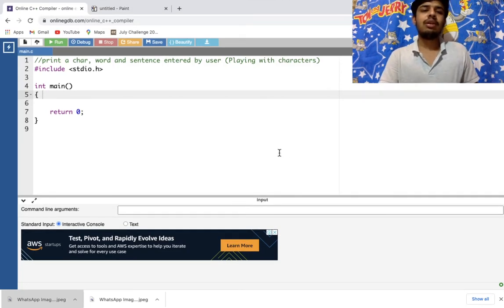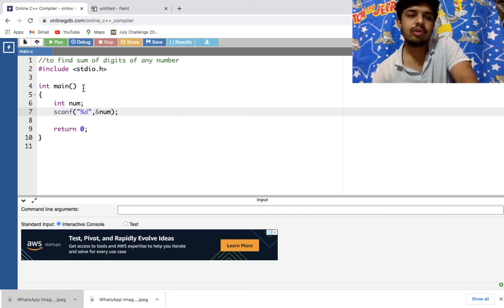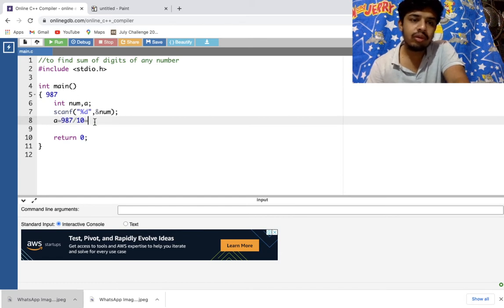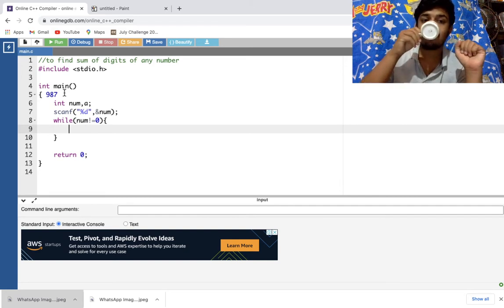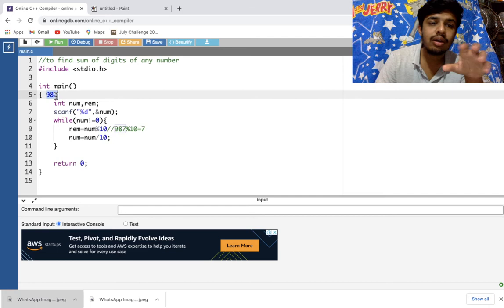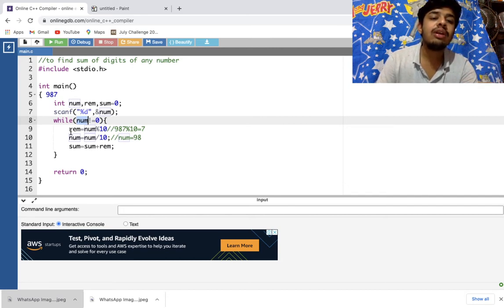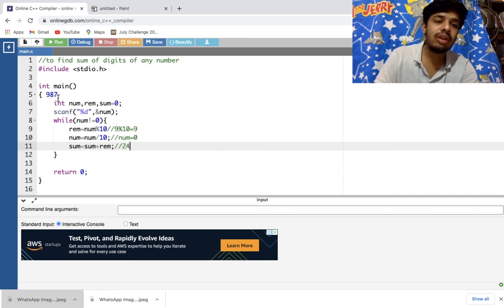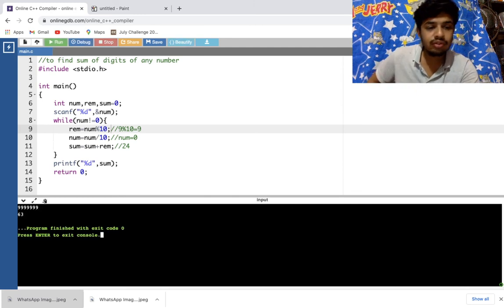Find the sum of digits of a number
This is a video explaining how while loop works and our channel code with coffee helps to improve your coding and I hope if anyone have problem regarding anything related to this problem or channel you can suggest us.

If anyone of you have any suggestions please tell us, your feedback is like money for us

Problem Statement : Reverse a number Entered by user